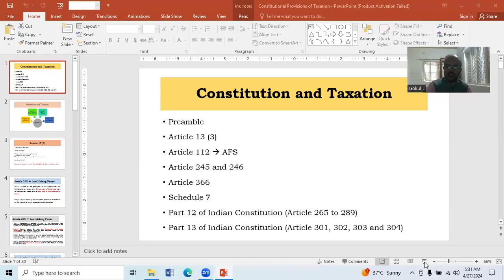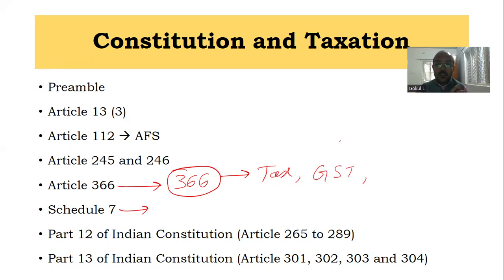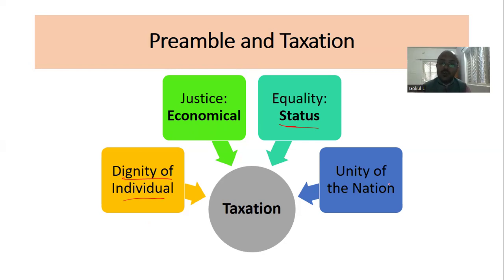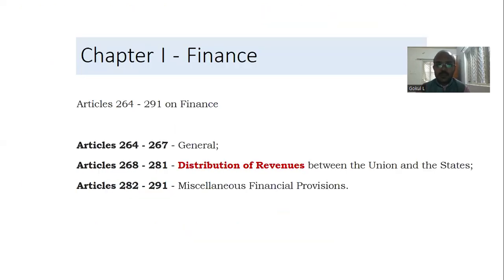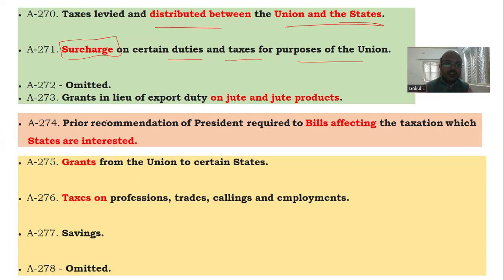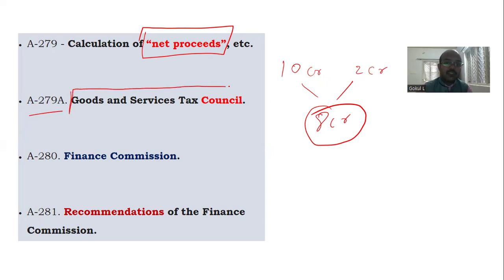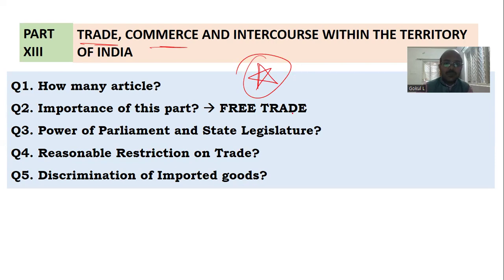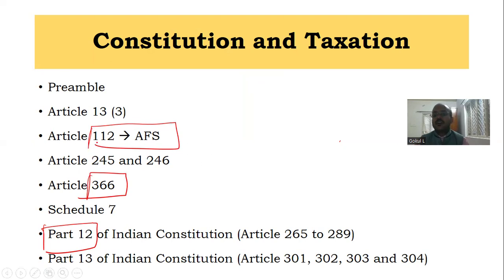Constitutional Provisions of Taxation